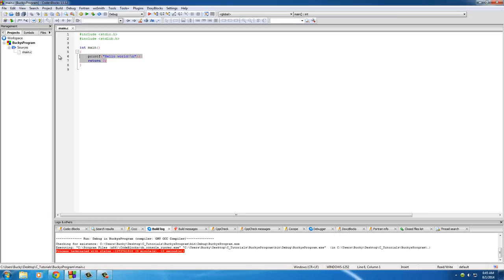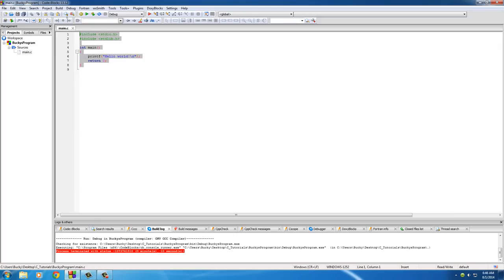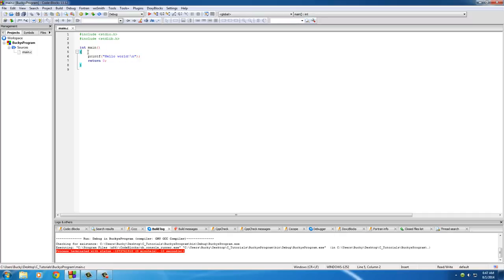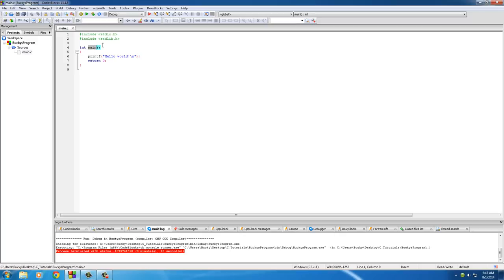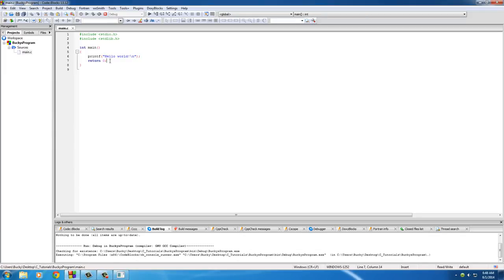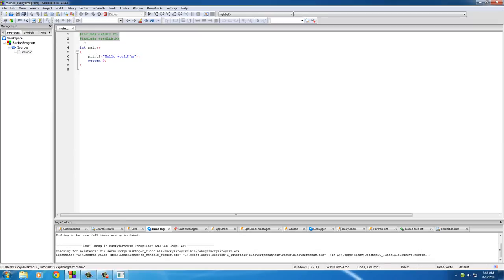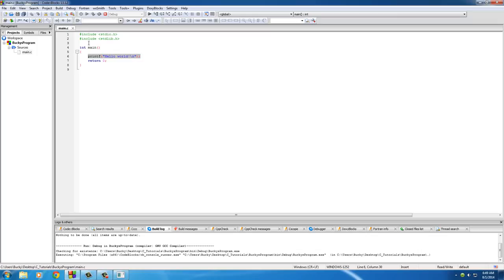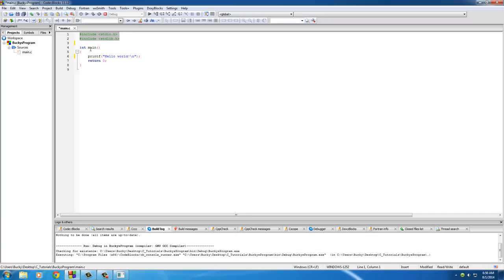C Programming Tutorial 3 How Computer Programs Work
C Programming Tutorial   3   How Computer Programs Work By Bucky Roberts